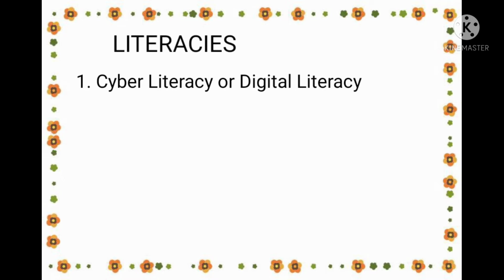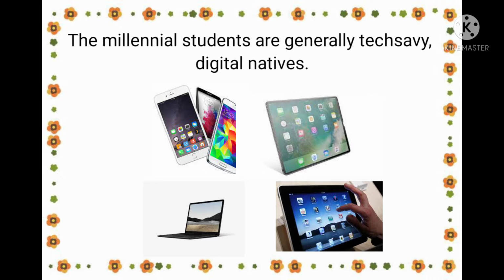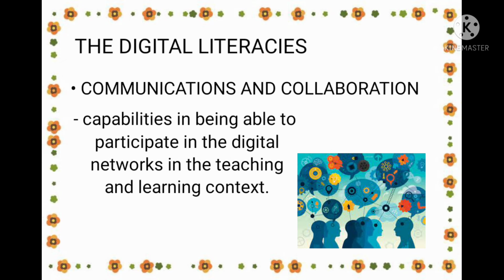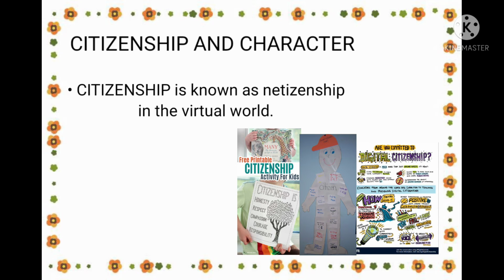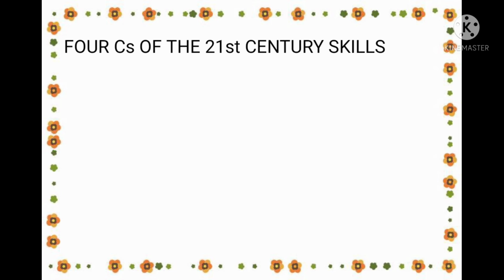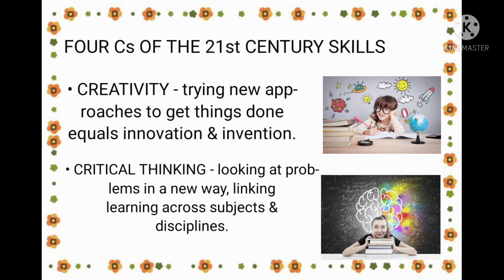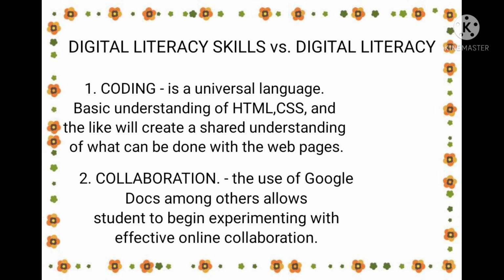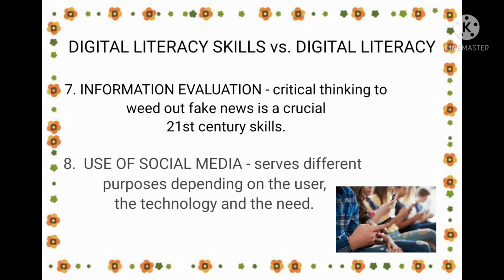MODULE 3: LESSON 5 DIGITAL LITERACY SKILLS IN THE 21st CENTURY